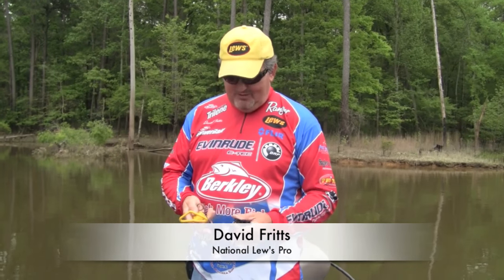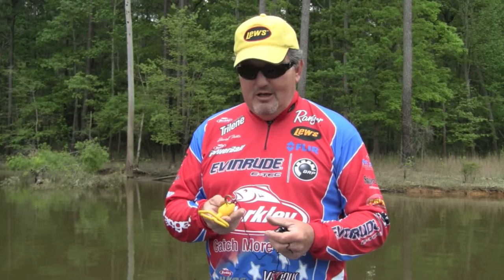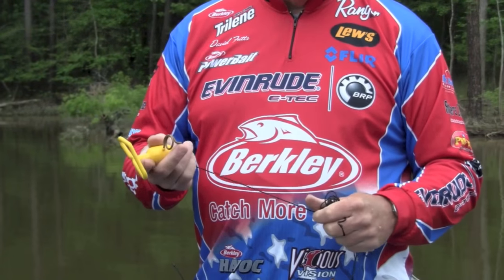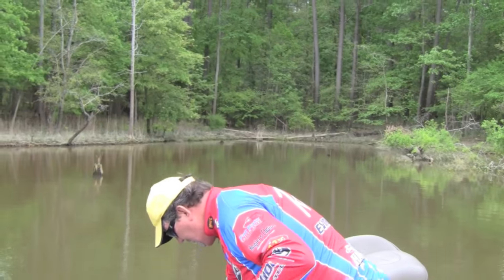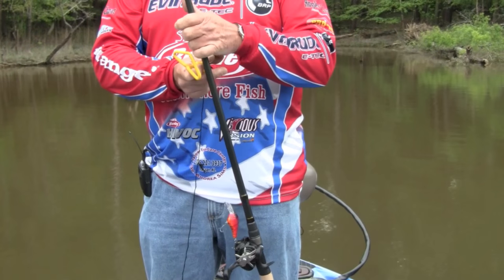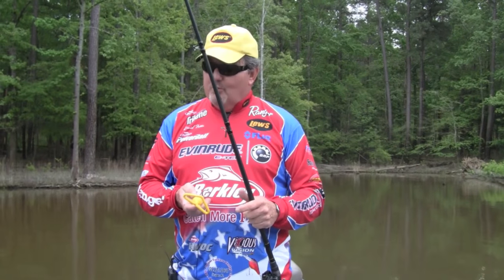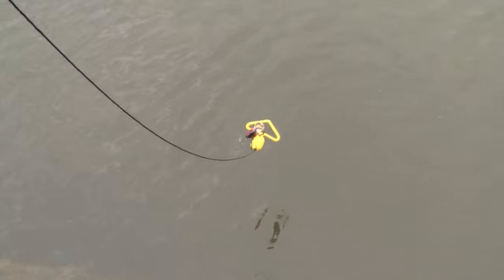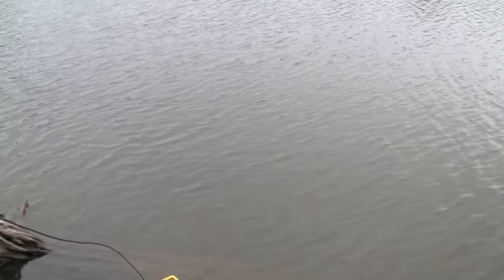David Fritts' GET'R BACK™ Lure Retriever Demonstration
Tired of losing your lures due to hanging up or snagging the bottom? Lew's pro David Fritts has a simple and effective solution to getting your lures back with the new David Fritts', GET'R BACK™ Lure Retriever. Watch the demo!